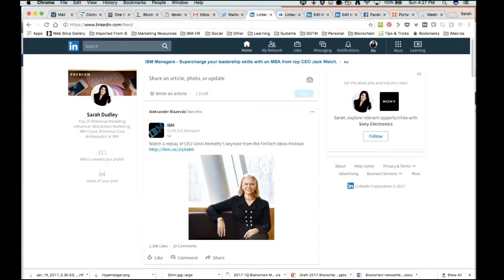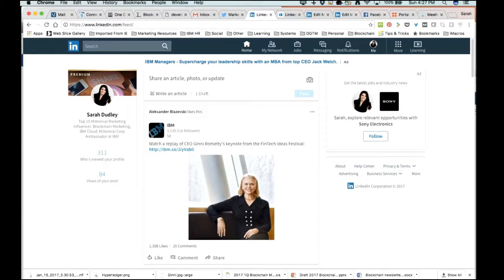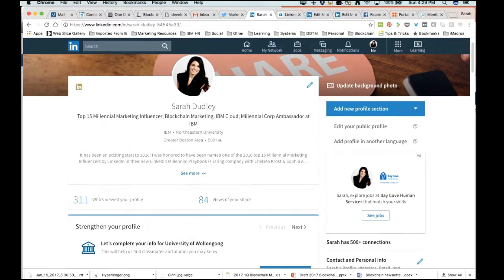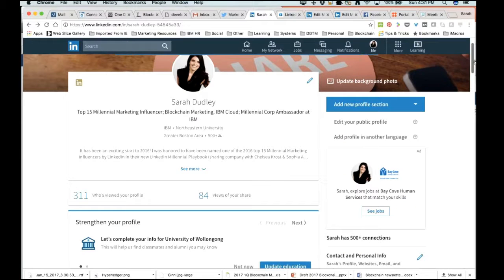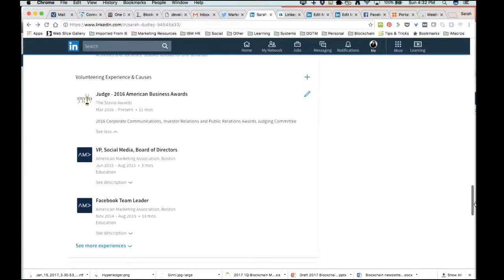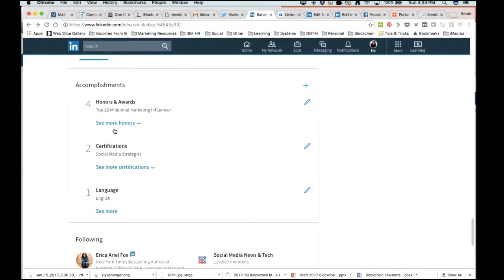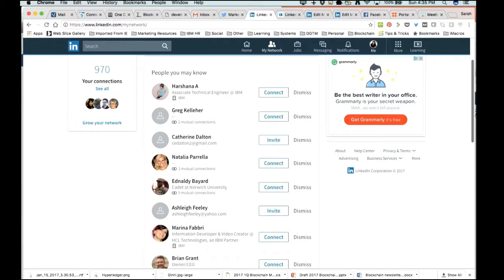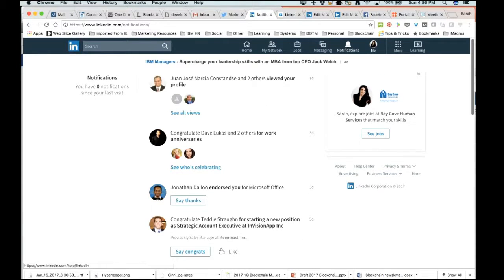Demo: New LinkedIn User Experience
Curious what the new changes to your LinkedIn desktop experience are? Check out this video as we walk through the  changes and what it means for you!